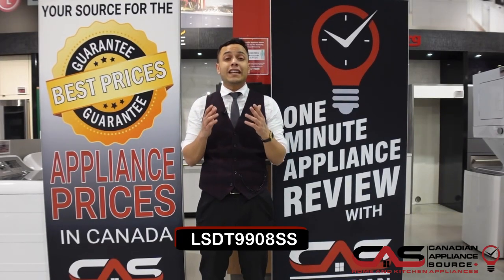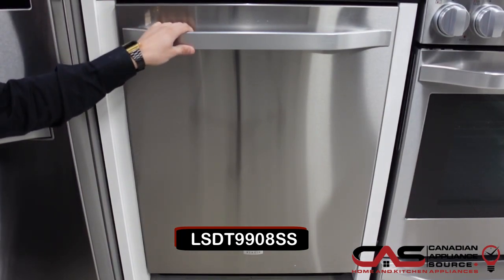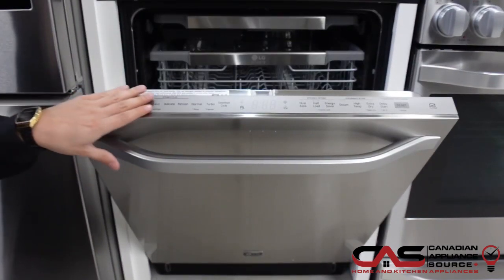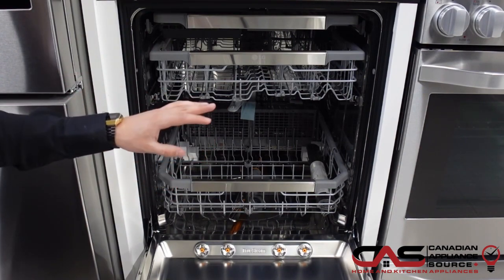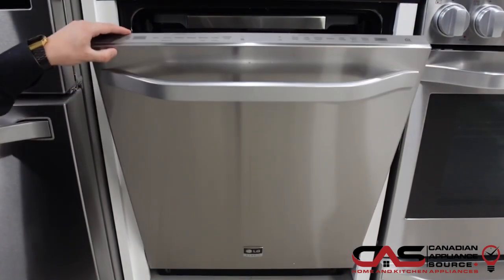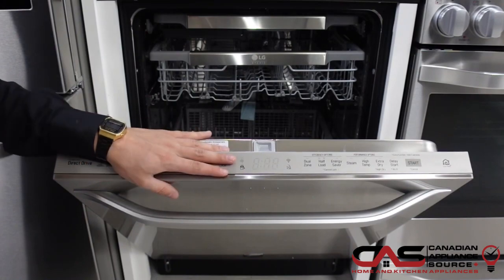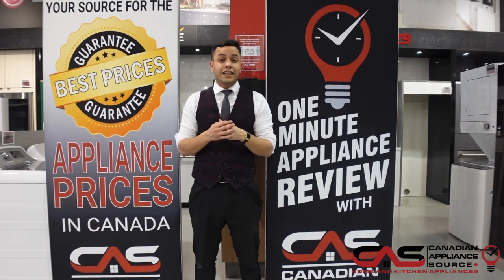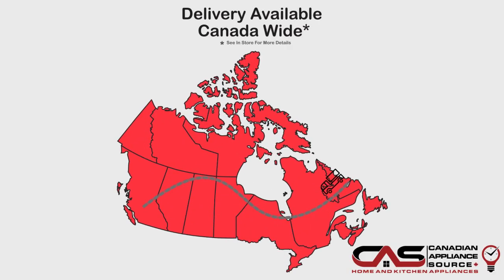LG Studio LSDT9908SS Dishwasher Review - One Minute Info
LG Studio LSDT9908SS Built-In Undercounter Dishwasher, Stainless Steel (Interior), 40 dB Decibel Level, 24 inch Exterior Width, 10 Wash Cycles, Fully Integrated, 15 Capacity (Place Settings), 3 Loading Racks, Wifi Enabled, Stainless Steel colour